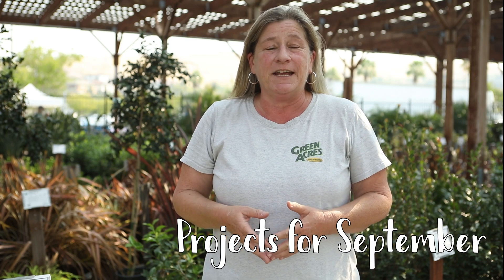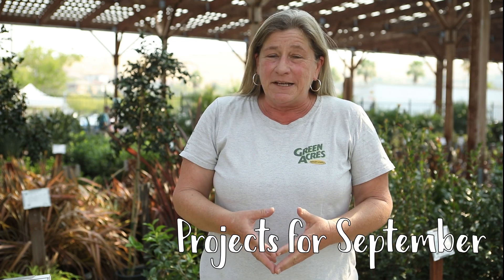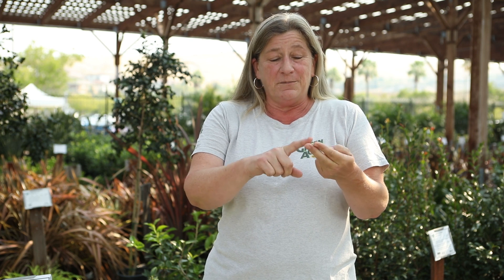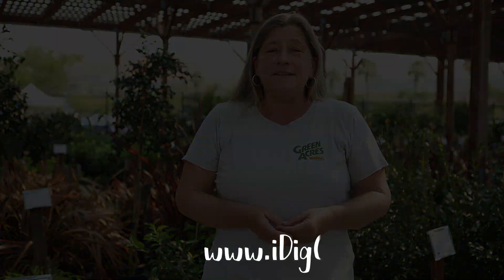September Garden Tasks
This video is all about things to do in your garden in the month of September! All information is relevant to those in the Sacramento region🌿